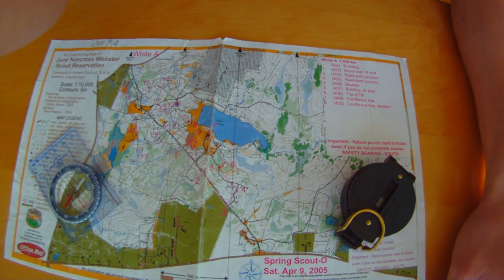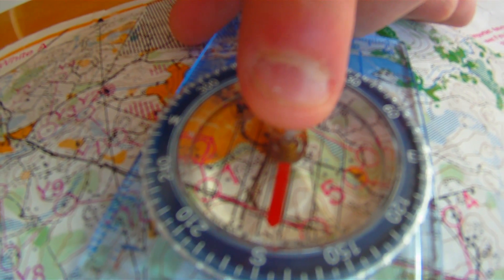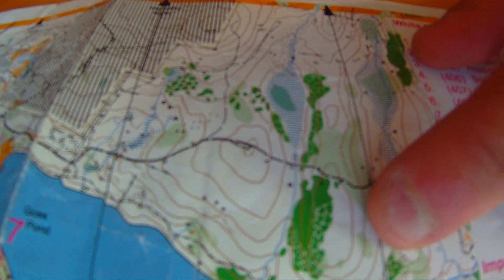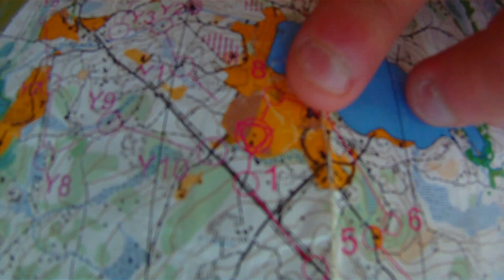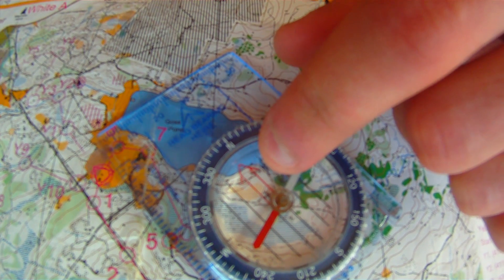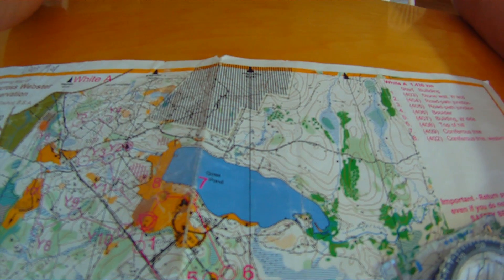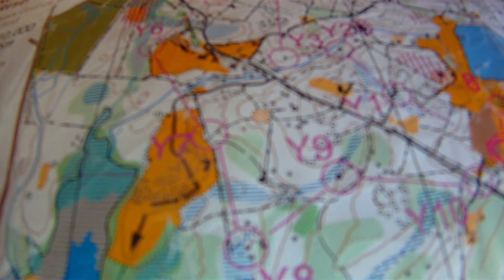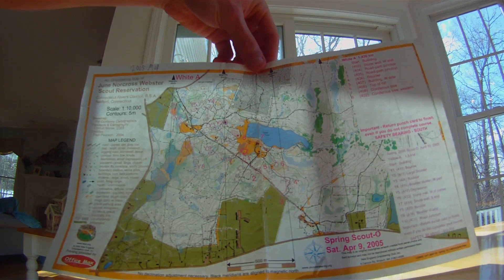Map and Compass Orienteering Basics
The fundamentals of orienteering with a map and compass.